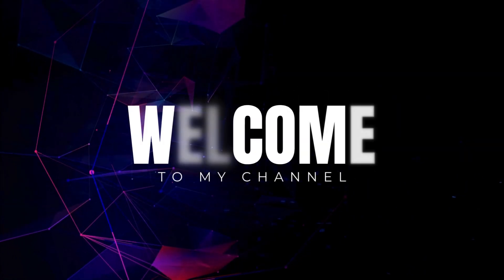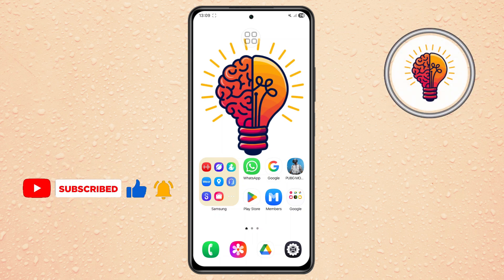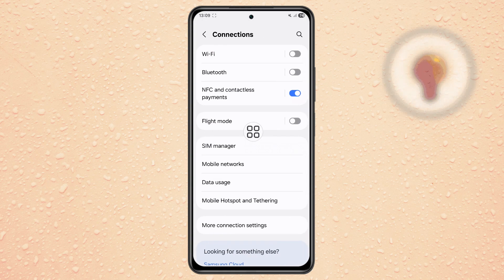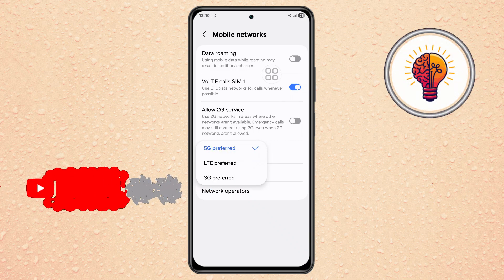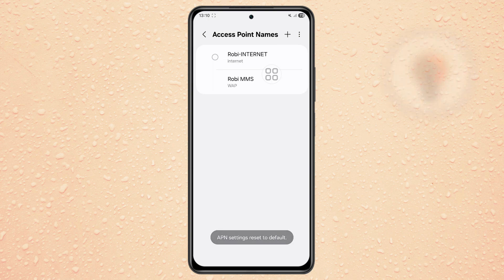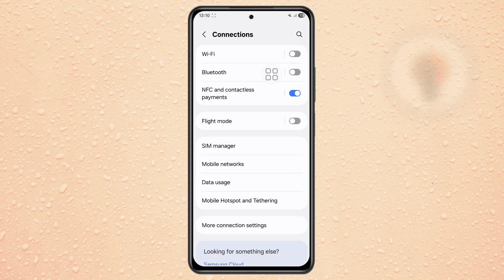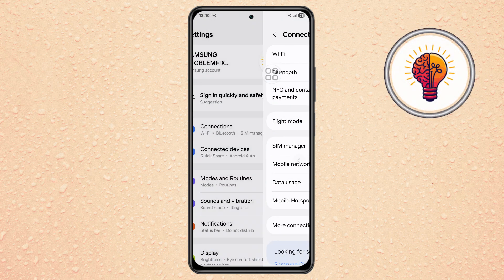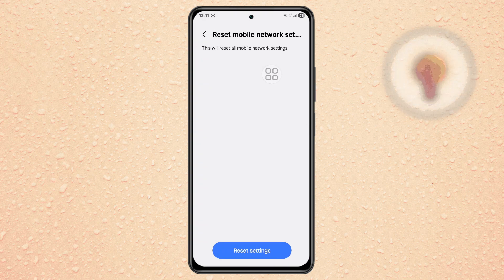How to Solve Mobile Data Issue on Samsung Galaxy A07 | Fix Mobile Internet Not Working!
Having trouble with your mobile data on the Samsung Galaxy A07? In this video, I’ll show you step-by-step how to fix mobile data connection issues, including slow internet, no signal, or data not turning on.

You’ll learn how to check your APN settings, reset your network configuration, and optimize your phone’s connectivity for a smooth and fast mobile internet experience. Whether your data is not working after an update or due to a SIM issue, this video covers all the proven methods to solve it quickly.

What you’ll learn in this video:
✅ Fix Samsung Galaxy A07 mobile data not working
✅ Reset APN settings correctly
✅ Improve mobile internet speed and stability
✅ Troubleshoot SIM or network-related issues

 for more helpful guides on smartphone solutions, Android tips, and daily tech fixes.